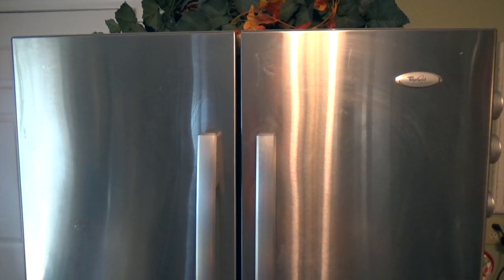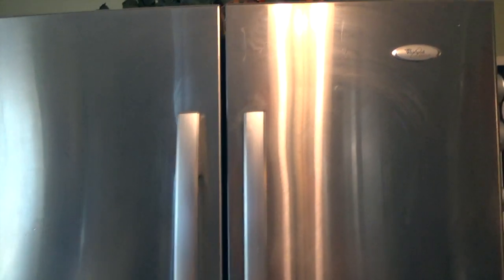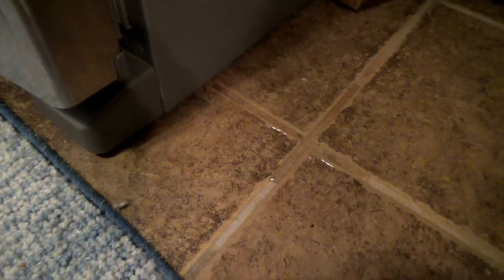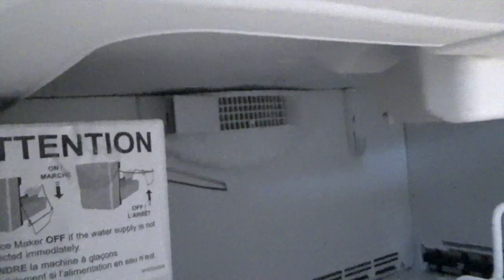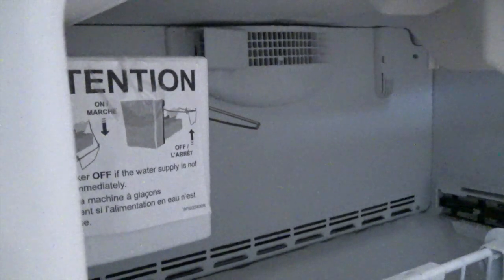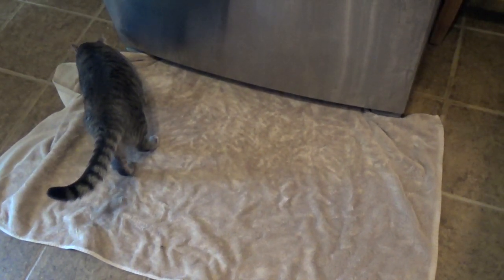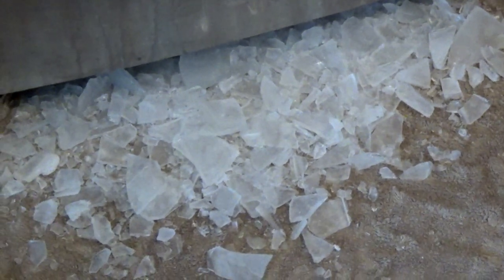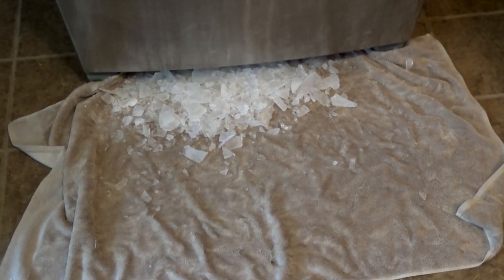Whirlpool Gold Refrigerator Is JUNK (Review)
Today I thought I would share with you a simple reason why you never want to buy a Whirlpool Gold refrigerator. The Whirlpool company refuses to stand behind their product and is simply ignoring its customers' complaints.

Model: GX5FHDXVY05
Size: 25 Cubic Foot